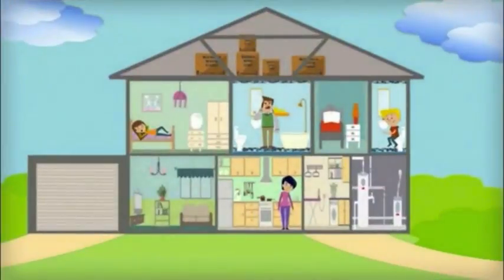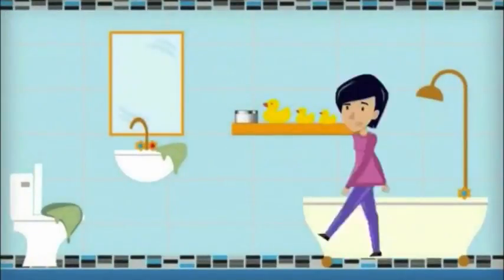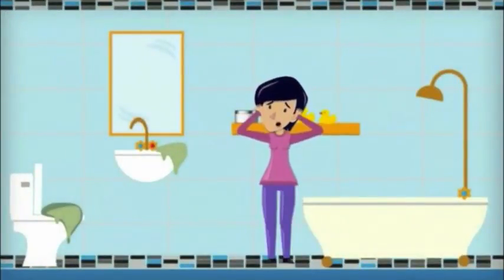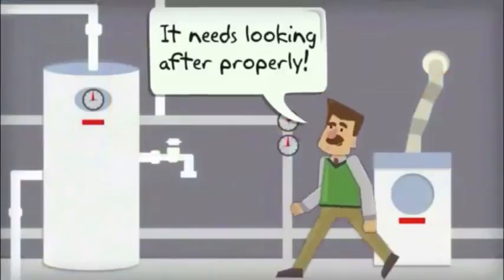NOVATO CA Plumbers | TOLL-FREE